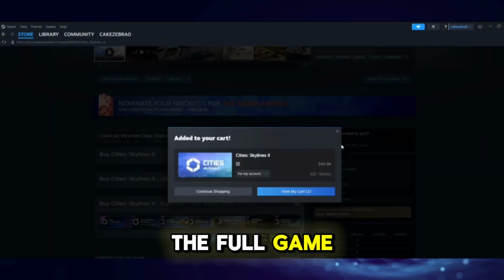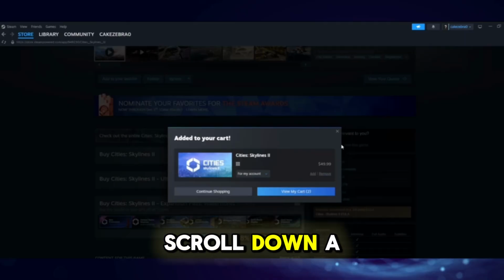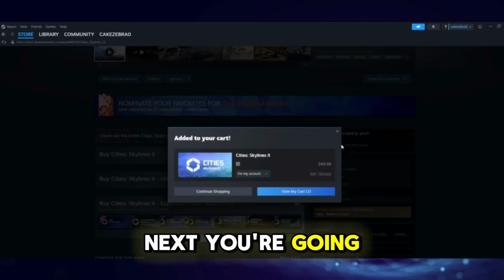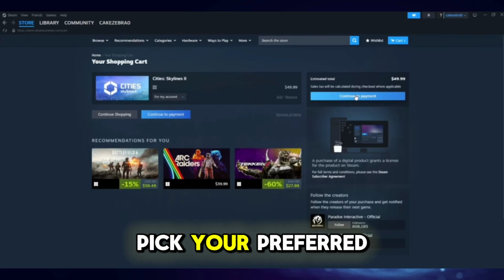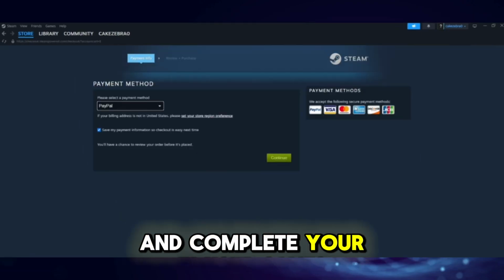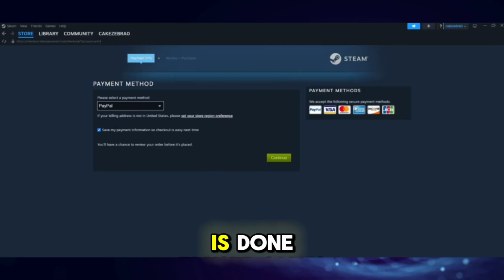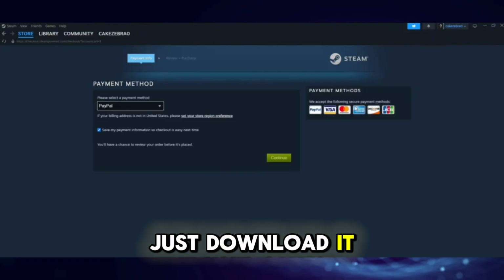How to Get Cities Skylines 2 on PC/Laptop (2026 Tutorial)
In this 2026 guide, we’ll show you how to easily download and install Cities Skylines 2 on your PC or Laptop. Whether you’re new to the game or a returning player, this step‑by‑step tutorial will guide you through the process to get the game up and running on your system. Don’t miss out on the latest city-building experience—watch this full guide to get Cities Skylines 2 today!